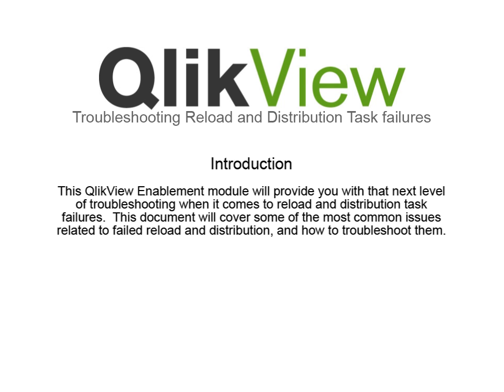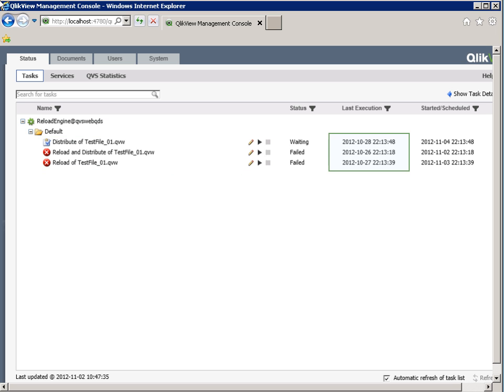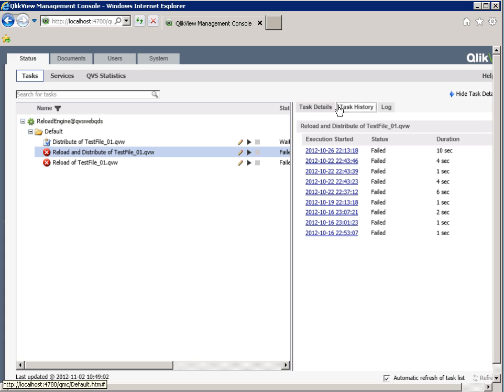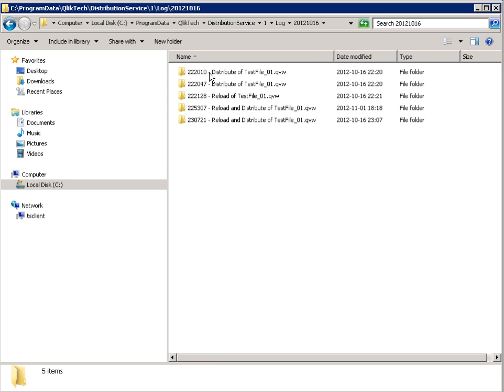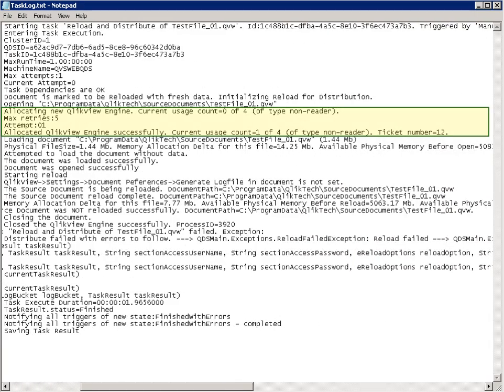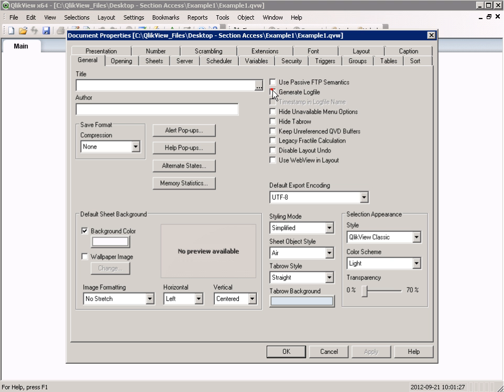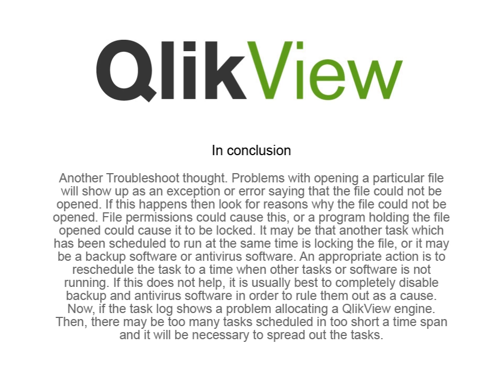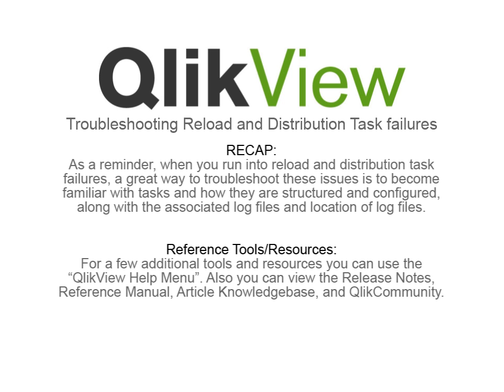Troubleshooting reload and distribution task failures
This QlikView Enablement module will provide you with that next level of troubleshooting when it comes to reload and distribution task failures.  This document will cover some of the most common issues related to failed reload and distribution, and how to troubleshoot them.